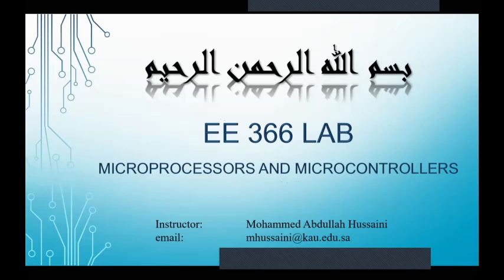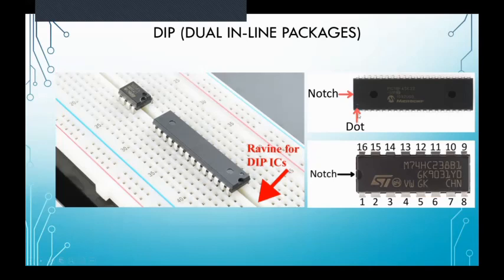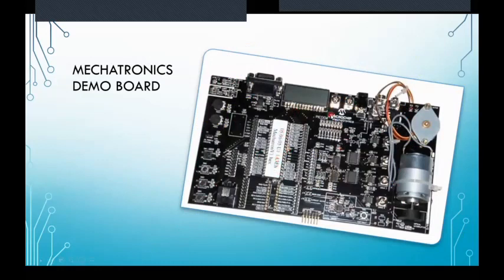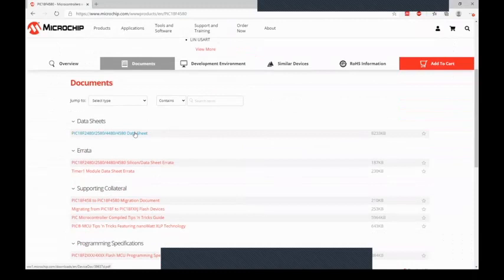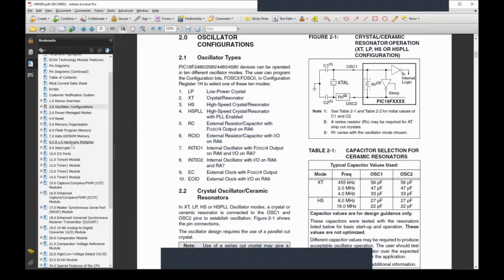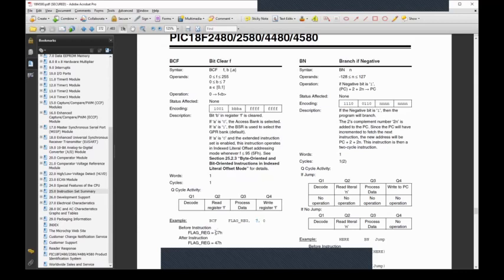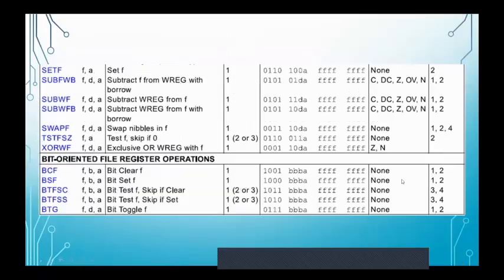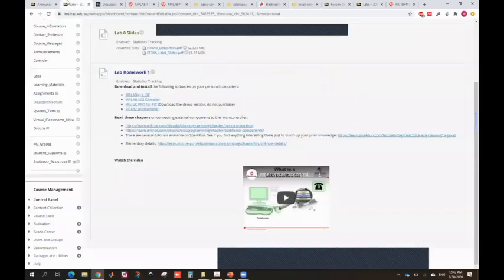Lab 0 - Introduction to PIC microcontrollers Lab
This is the introductory session that explains the basic concepts related digital electronics that serve as a prerequisite for starting with the PIC Microcontrollers.

This course was taught at the Department of Electrical and Computer Engineering, King Abdulaziz University, Jeddah, KSA, during the Fall 2020/21 semester.